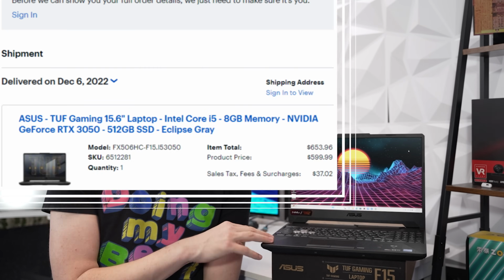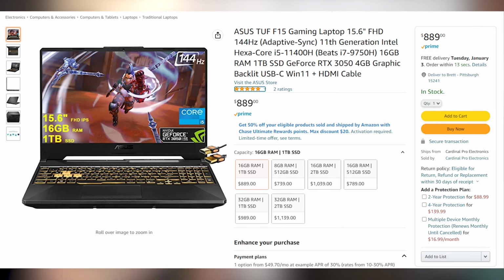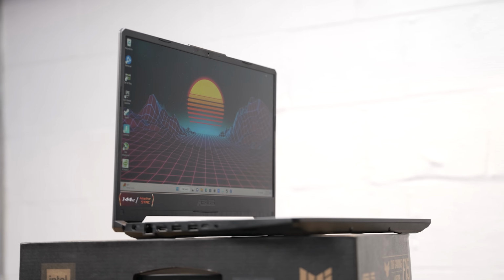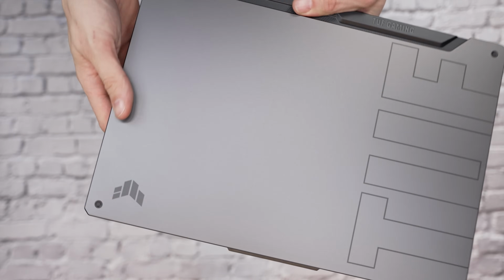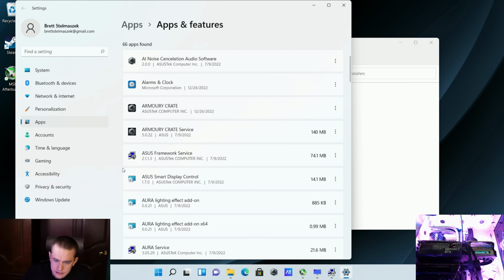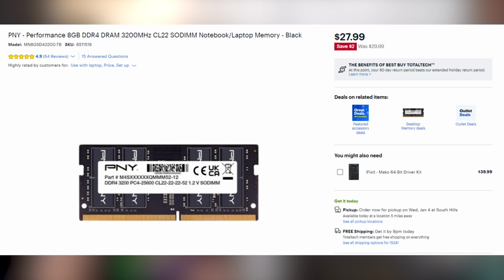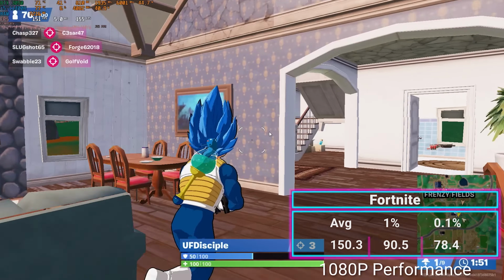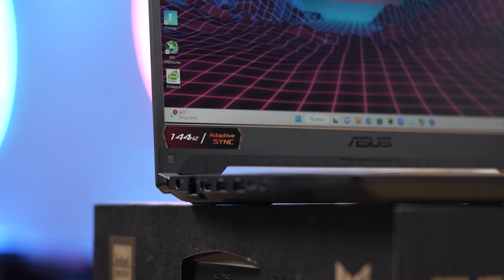Insane Performance at This Price - ASUS TUF Gaming F15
The i5-11400H + RTX 3050 do a great job at playing every game on a decent budget gaming laptop.

Presenter: Brett Sticklemonster
Videographer: Brett Sticklemonster
Editor: Brett Sticklemonster
Thumbnail Designer: Reece Hill